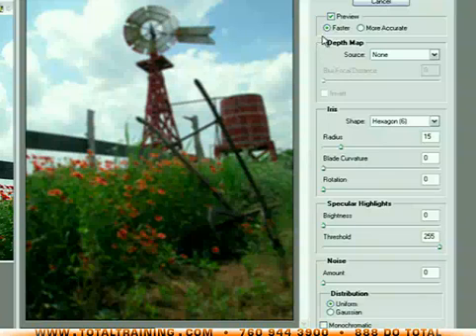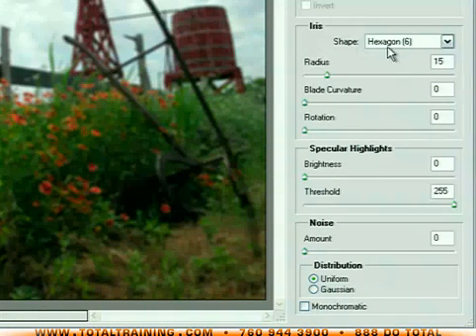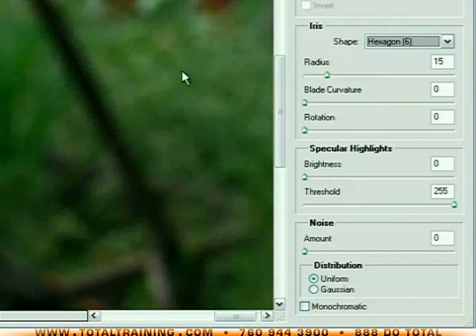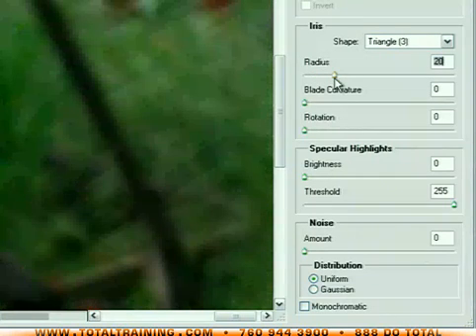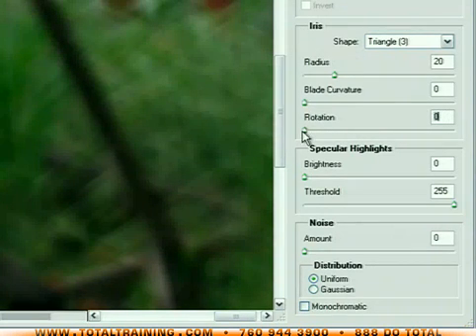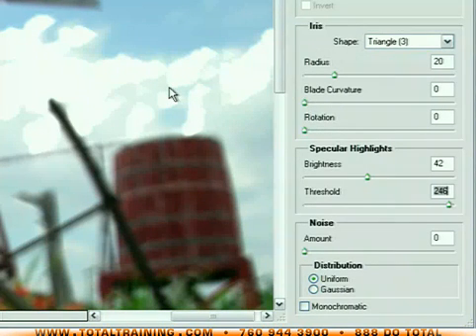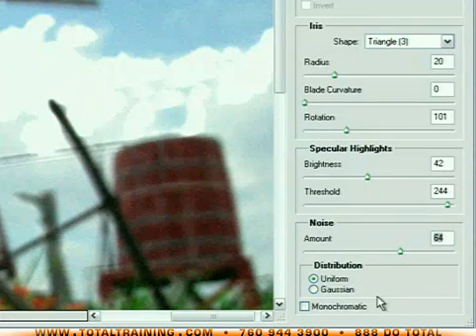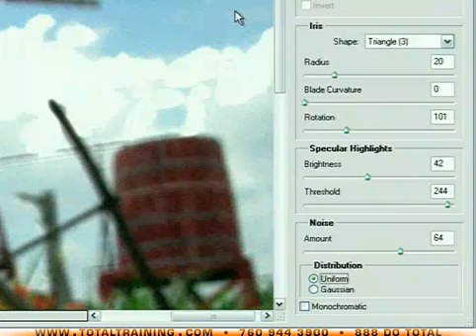Tutorial Photoshop CS3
With the new Lens blur filter it is possible to create realistic-looking blurs that make portions areas of an image look as if they were shot out of focus.